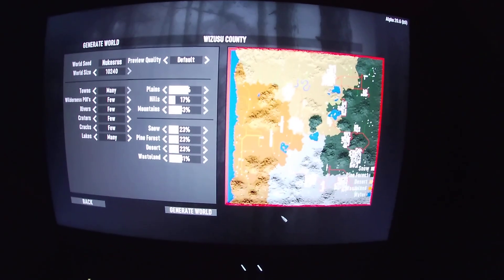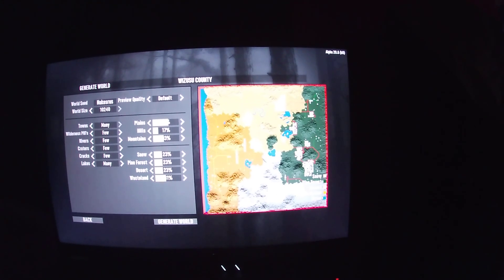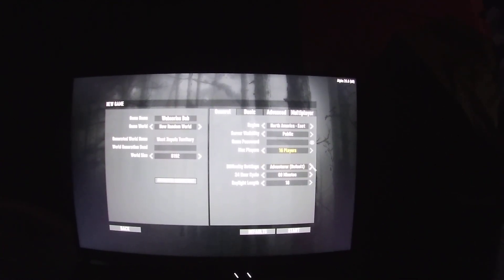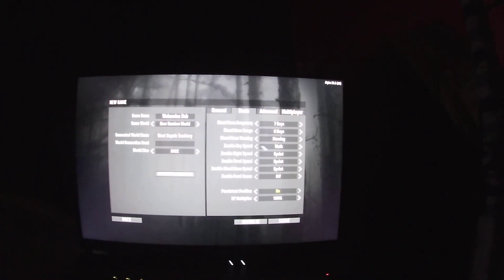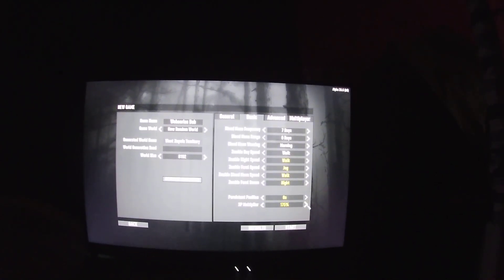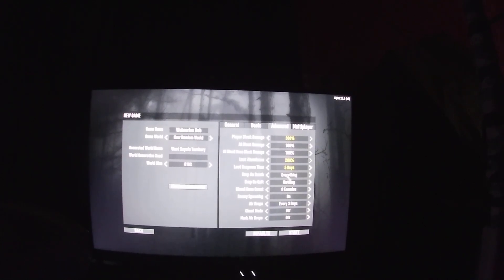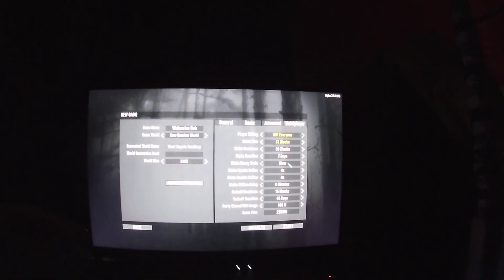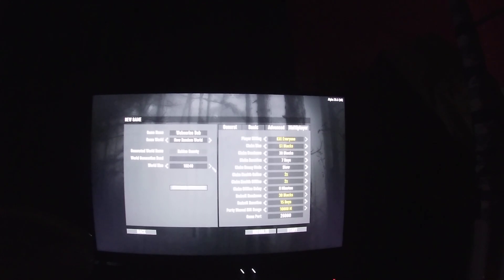Bob's Map Creation (Nukesrus) MAP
7days Map Creation for Webseries Bob